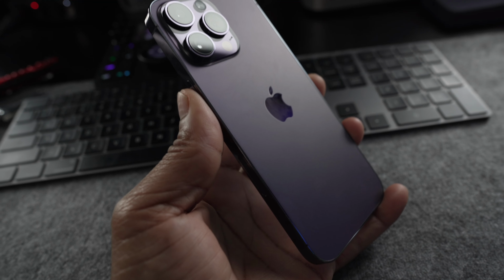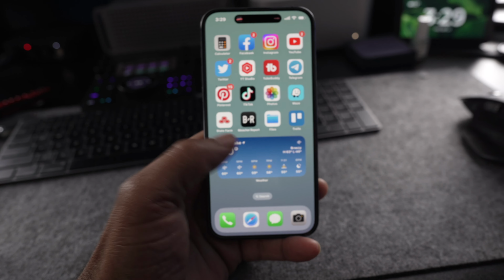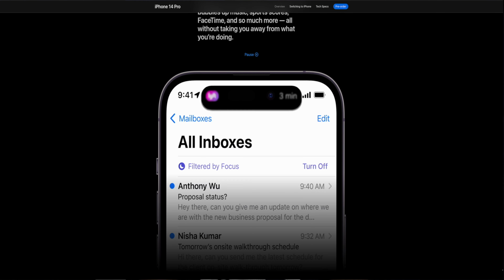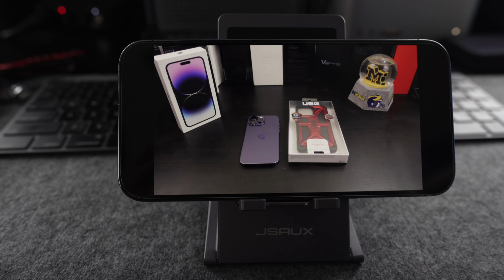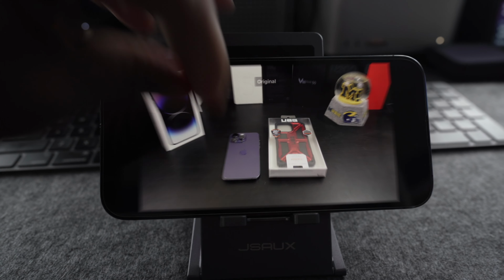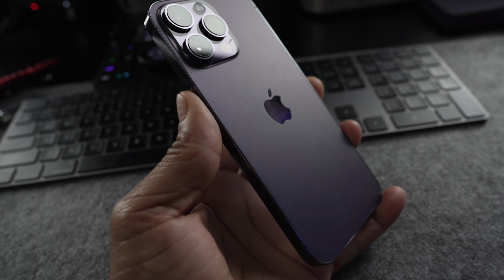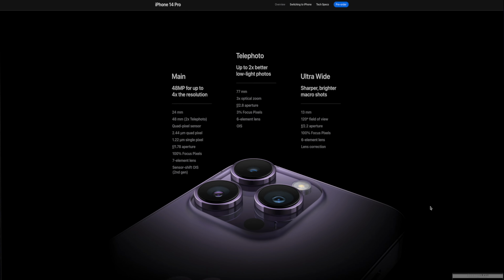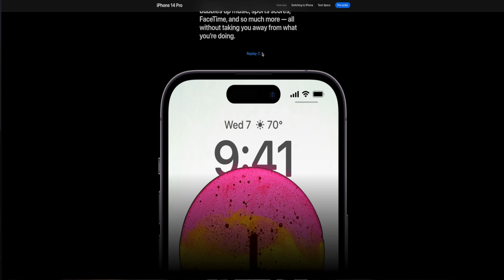First 48 Hrs iPhone 14 Pro Max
The iPhone 14 Pro Max is finally here, and I couldn't be more excited! In this video, I'll take you through my first 48 hours with the new phone and show you all the amazing features it has to offer. From the stunning display to the powerful cameras, there's a lot to love about this phone. So if you're considering upgrading or just want to see what all the fuss is about, make sure to watch this video!

All opinions on the products in my video are true and honest and are my own.

🎧 The music I used in my videos is from Epidemic Sounds

Equipment I used to Live Stream on Youtube/Gaming.

ACK Dummy Battery for Canon M50

🎥 Equipment used to make my Youtube Videos!

Sony A7C
Sony ZV-1
Sigma Lens 30mm f/1.4 e mount

Cayer FP34 Pro Mono Pod Kit 71 inch
Ambitful P60 Lights 23.6
Bi-Color LED GVM Video Light